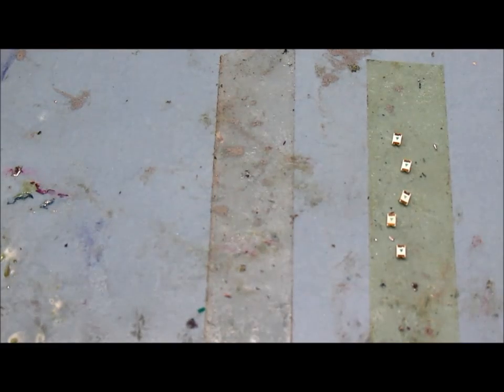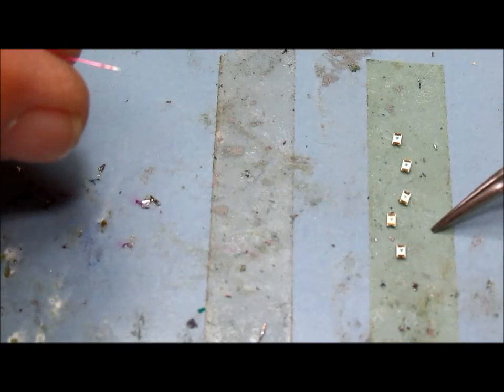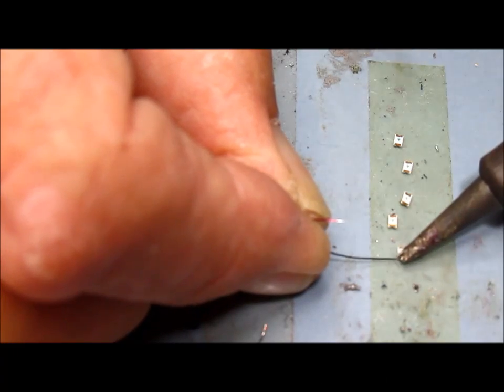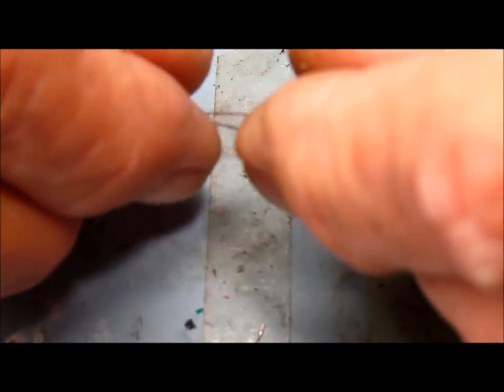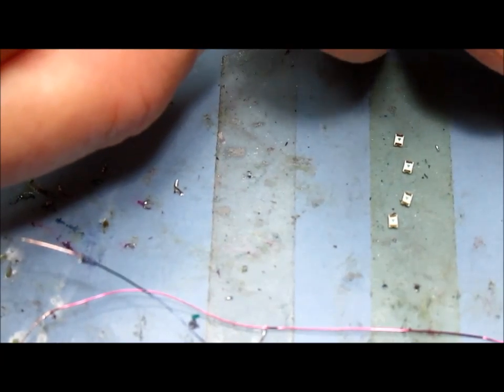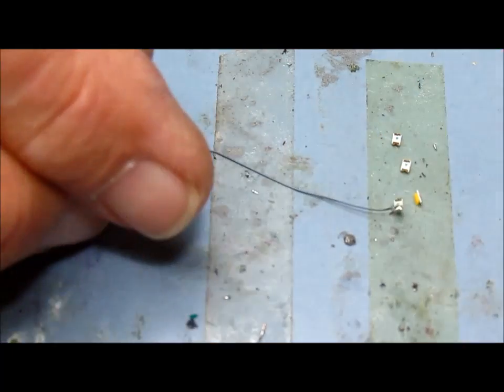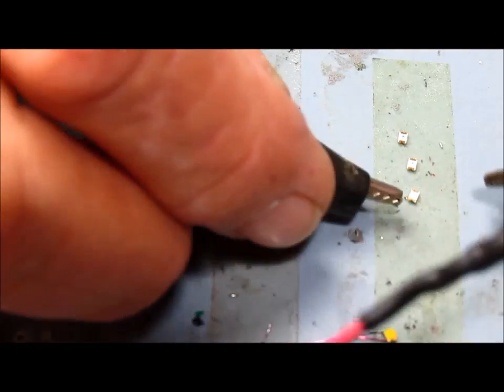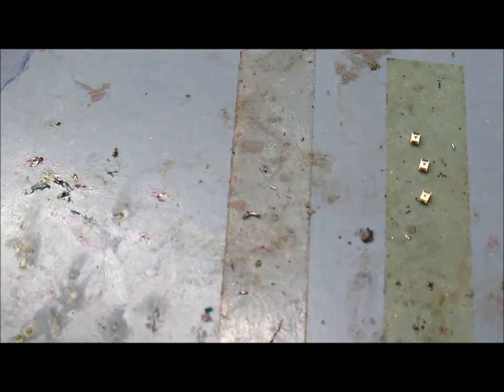Wiring 0805 LEDs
How I solder wire to 0805 LEDs.
It is important to test the polarity of the LEDs first.
See at 3:55 my tester. Markings can vary or none on the back of the LED
Tester is a 9V battery, battery clip with leads and  with a 1000 ohm resistor in the + Wire.